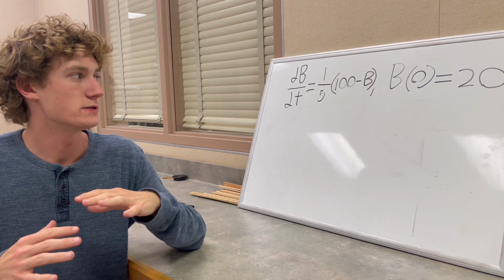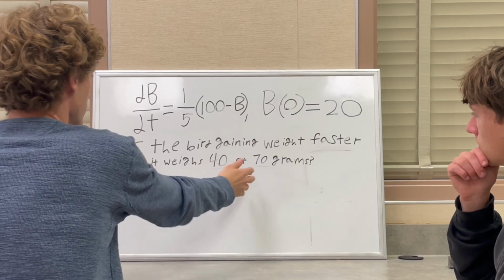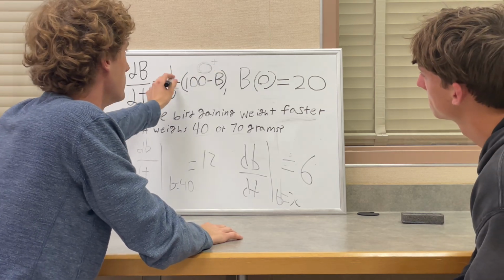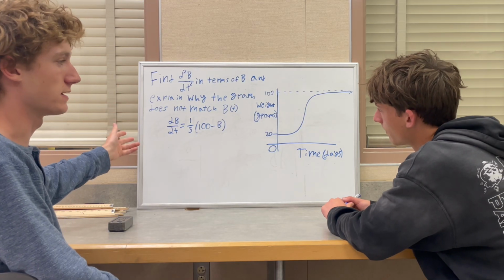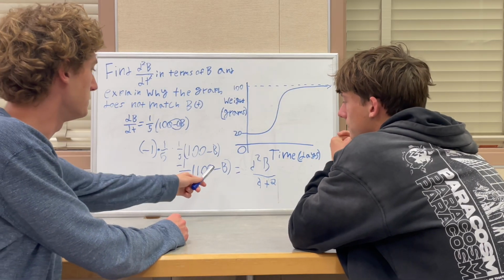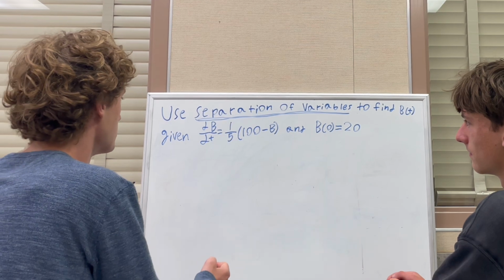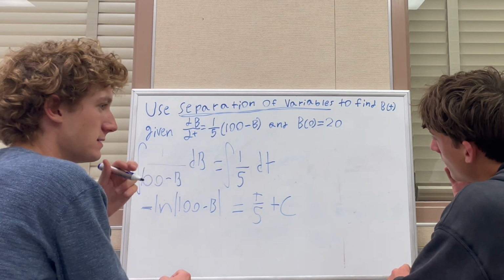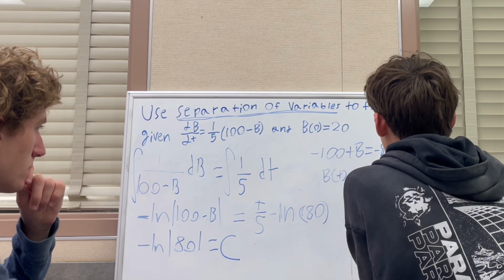2012 Calc BC FRQ 5 - Locklan and Henry